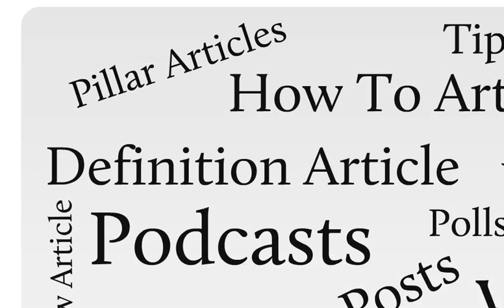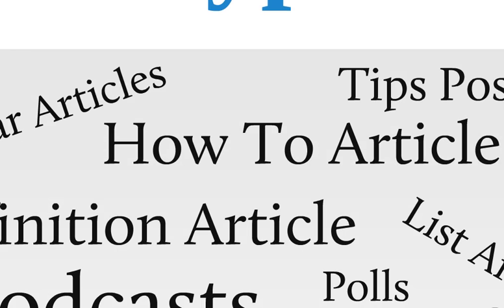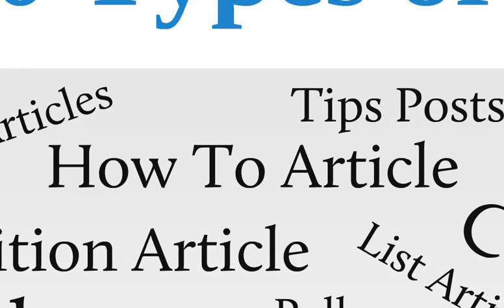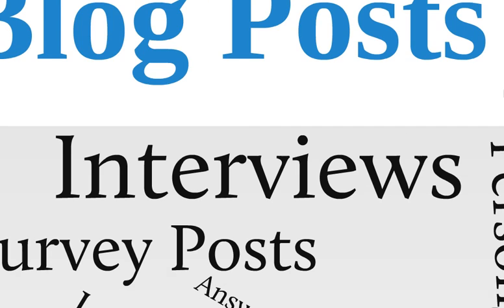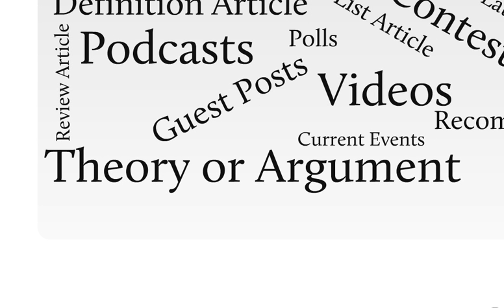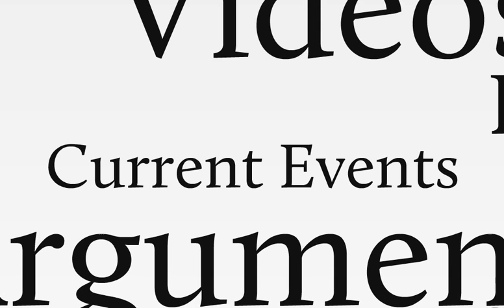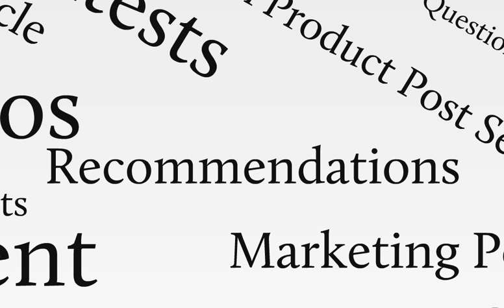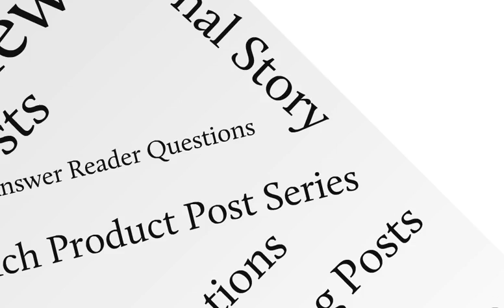20 Blog Post Ideas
If you sometimes experience writer's block when it comes to blogging, then check out these 20 different blog post ideas that you can use to create more content.